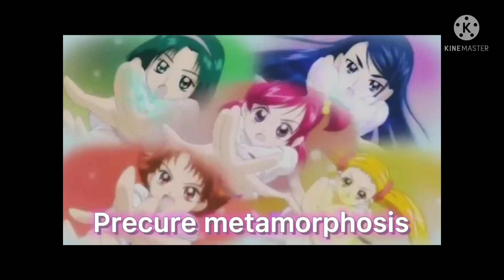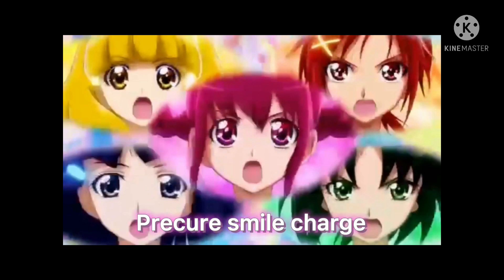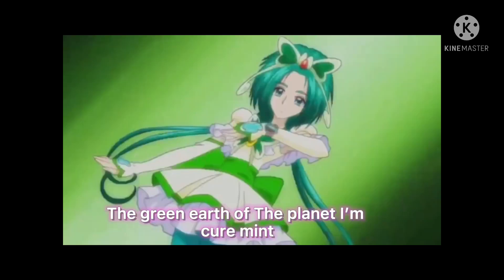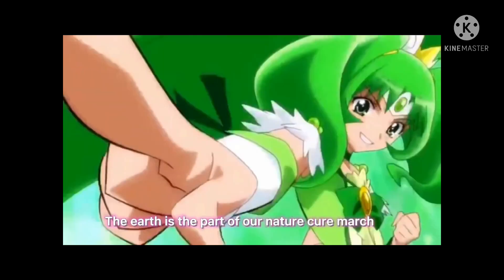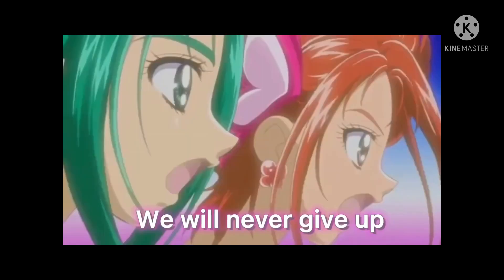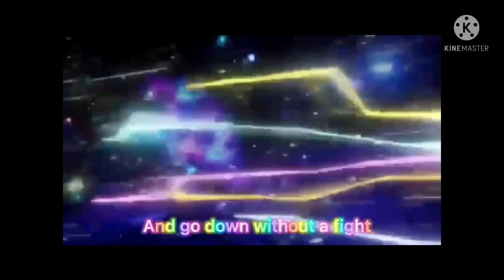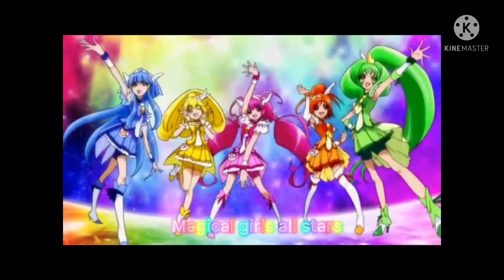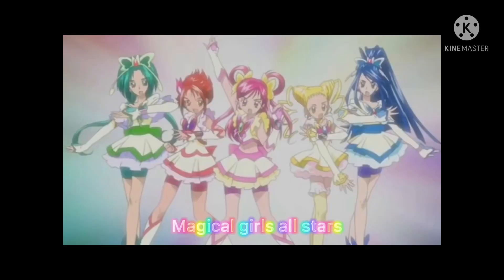Lines and Auditions for Cure Jaice Stephenson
I’m voicing Cure Mint and Cure March in a Magical Girls All Stars Collab and these are my audition lines for The Superstar Girls in her Magical Girls All Stars Movie